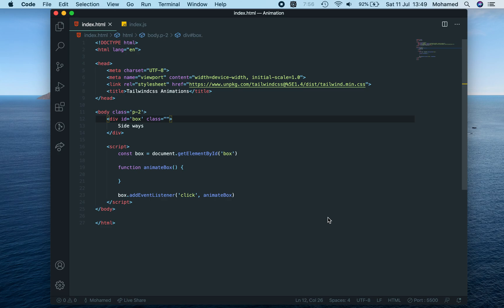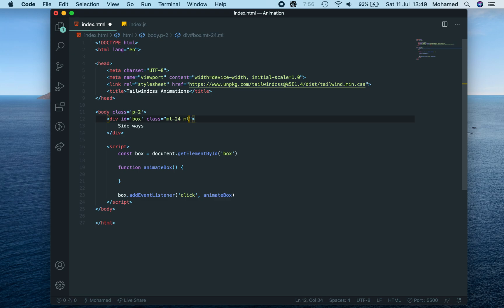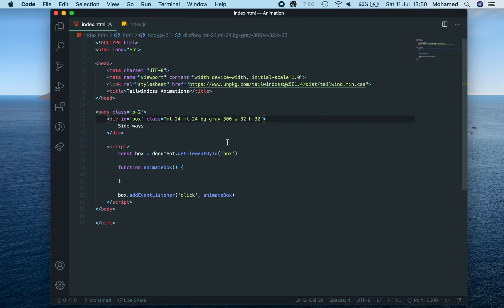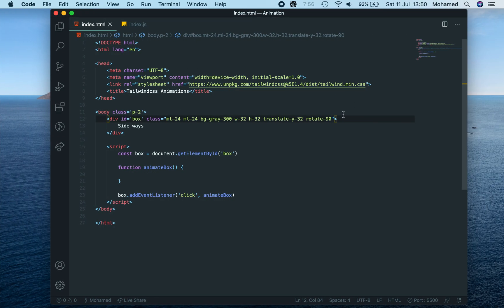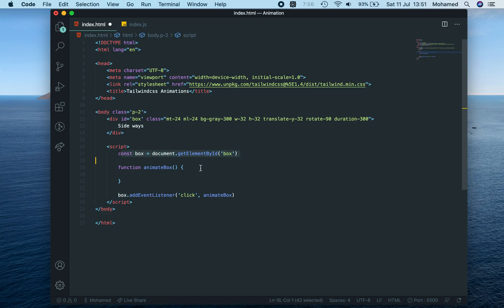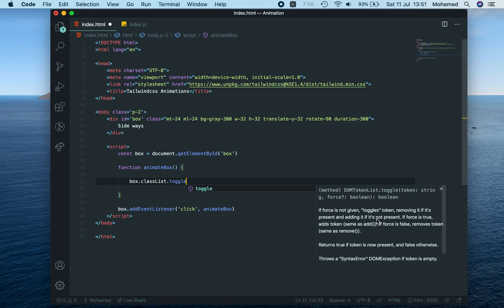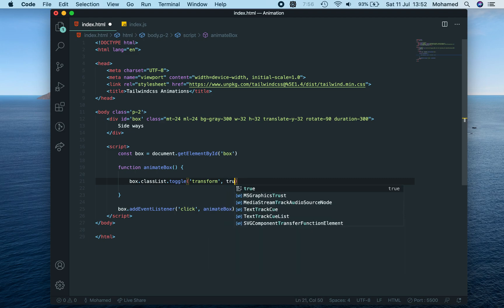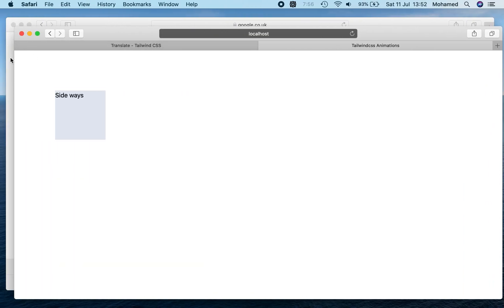Tailwind CSS Animations with Javascript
Animate your website using only properties provided by Tailwind CSS Library and Javascript.